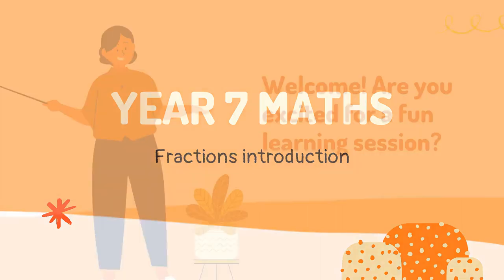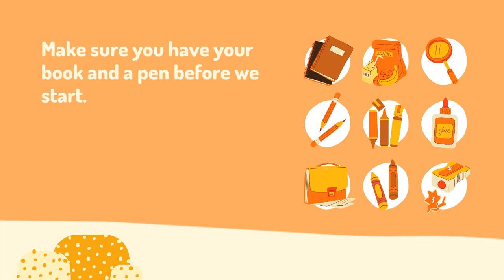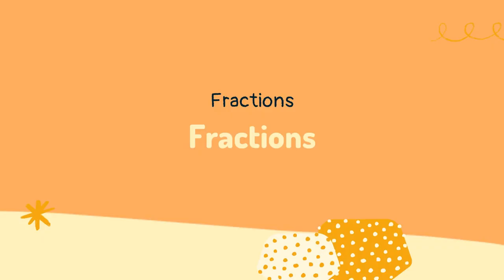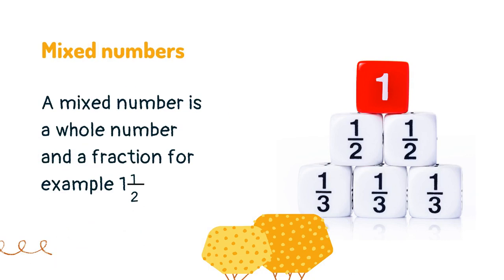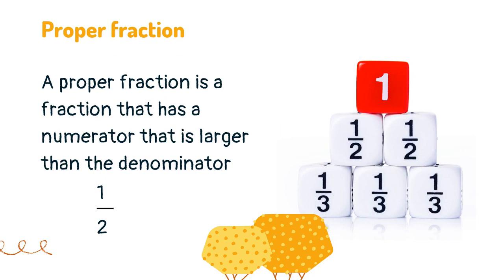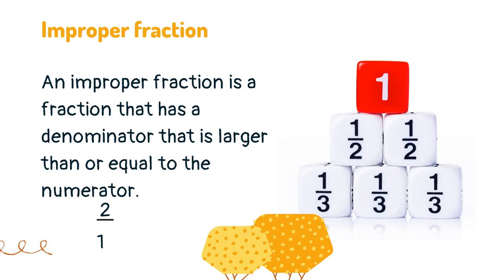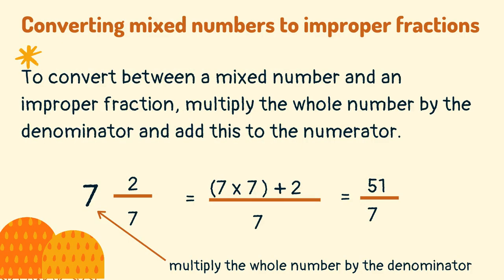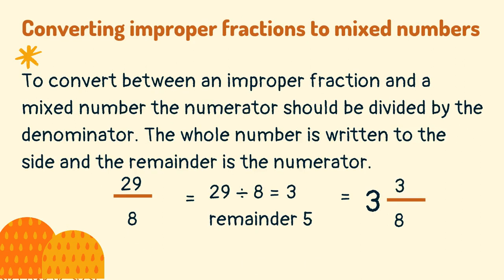Year 7 maths: Introduction to fractions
Learn about fractions in this brief lesson on the key points you will need to know for year 7 maths.